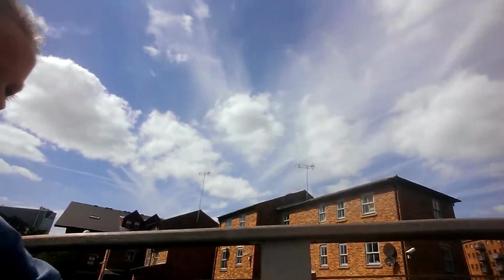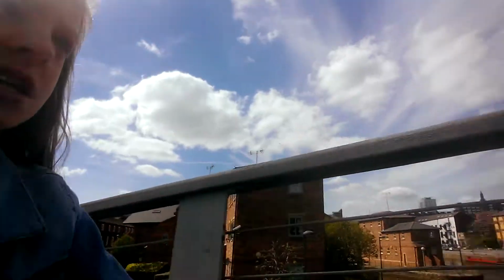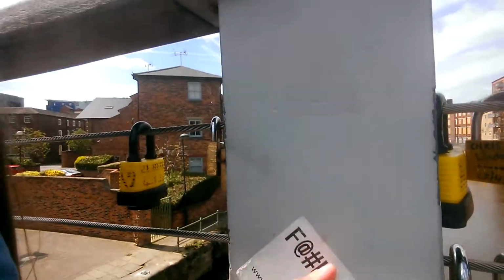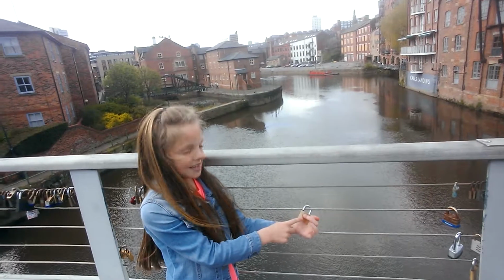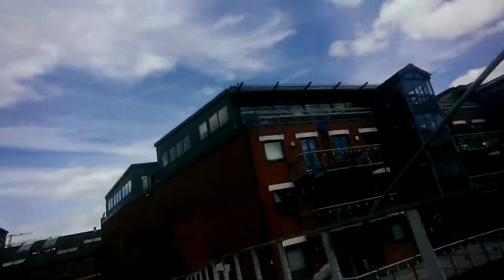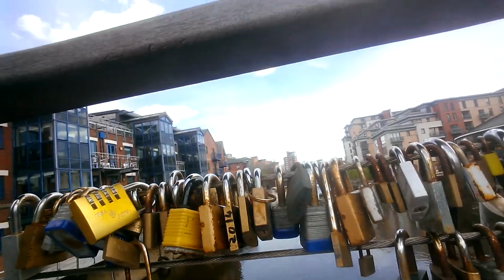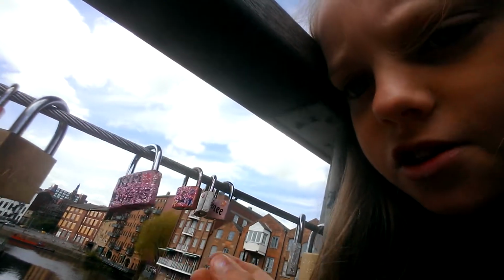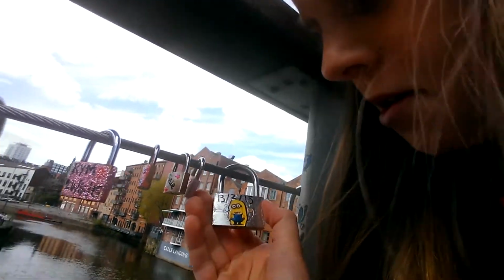Ellie B, Geokid in Leeds, UK - Geocaching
This is Ellie B, my 8 year-old Geokid out in Leeds, West Yorkshire, UK geocaching. She's a fan of the Geocaching Vlogger, which has inspired her to have a go herself!